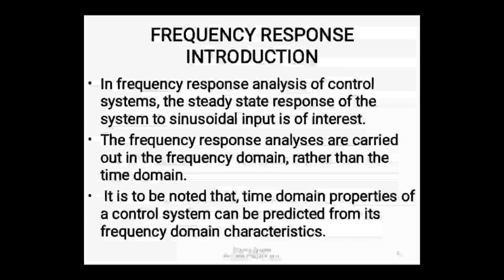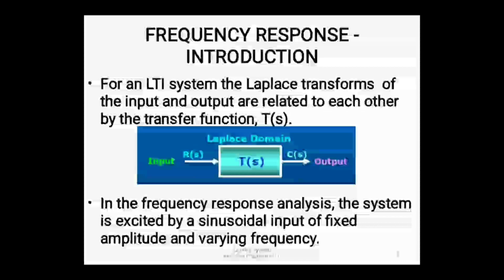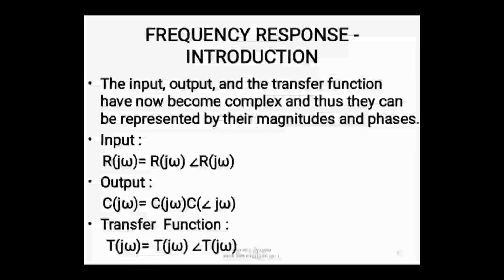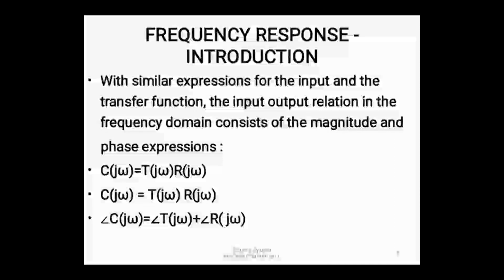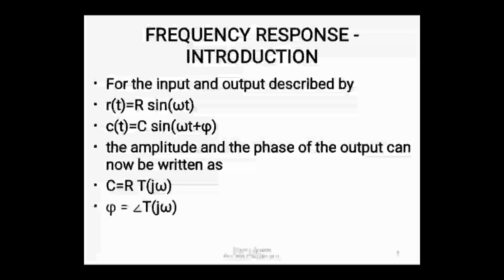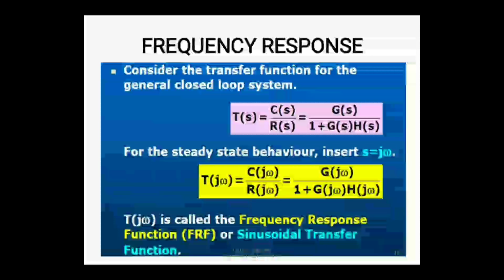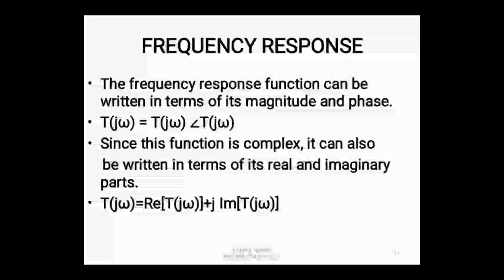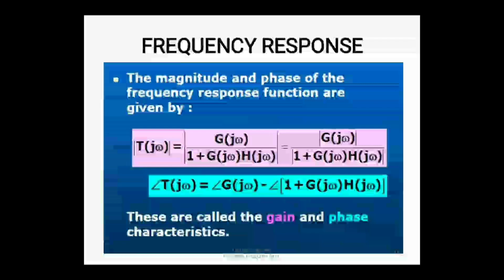Frequency Response Analysis